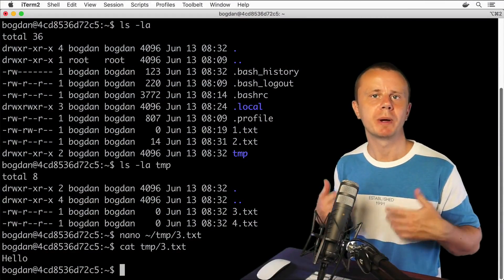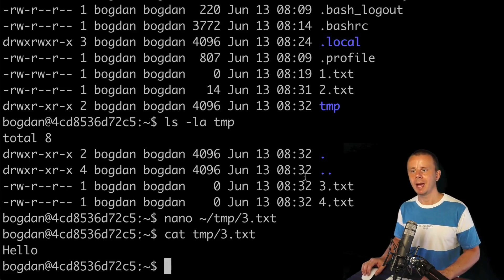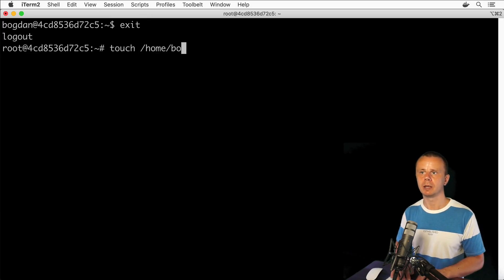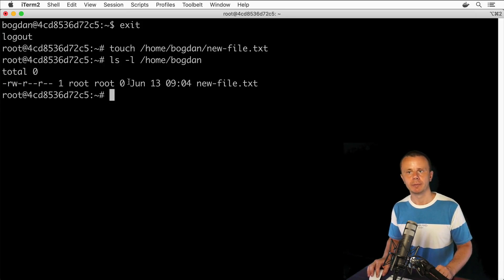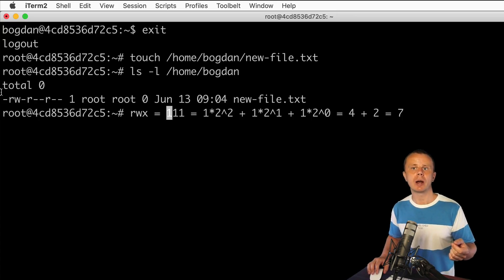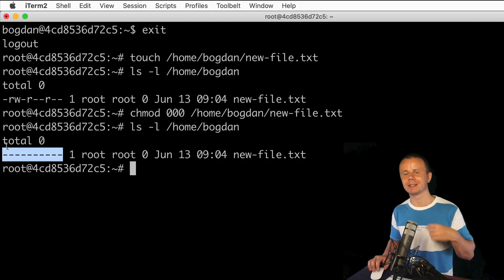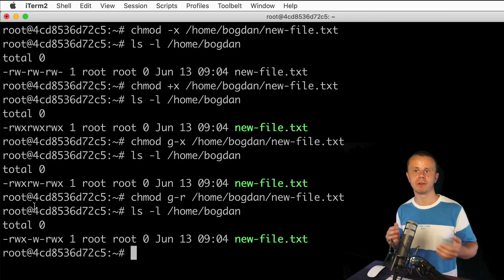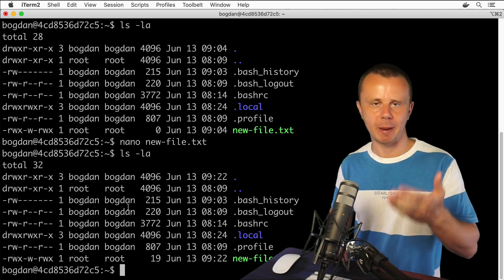Linux Tutorial: 48 Changing files permissions